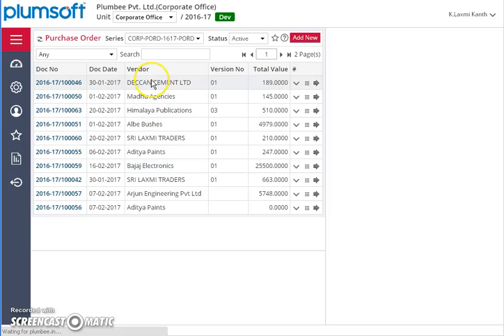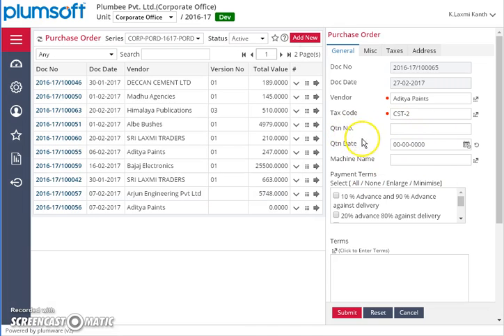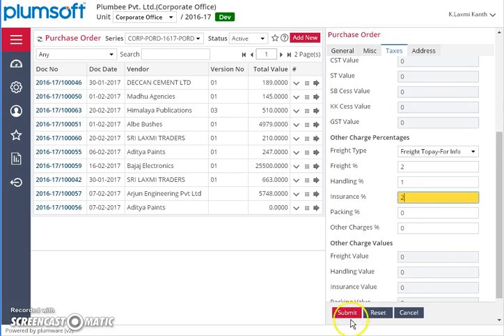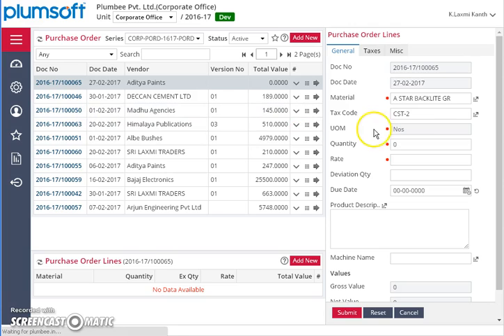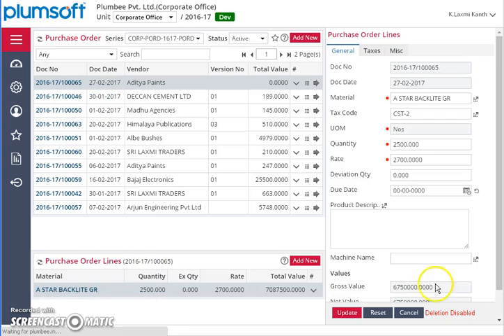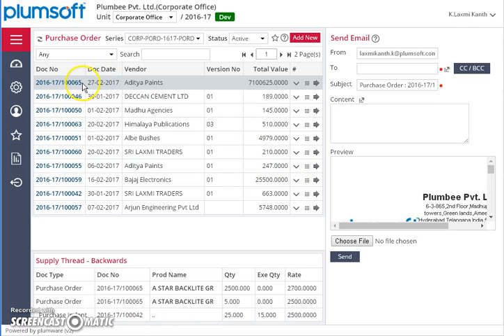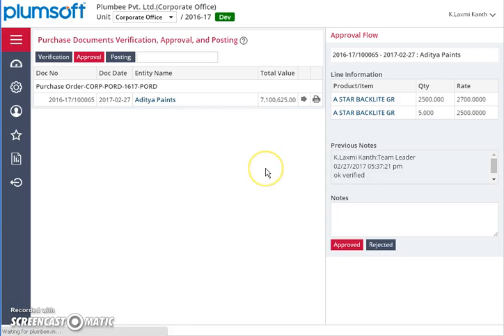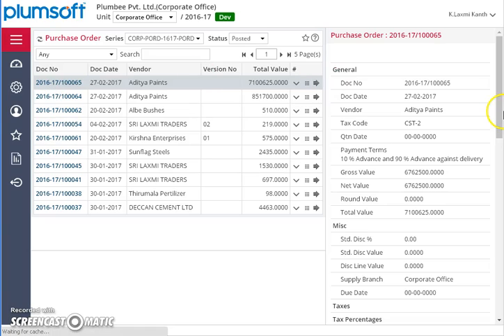Plum ERP Purchase order